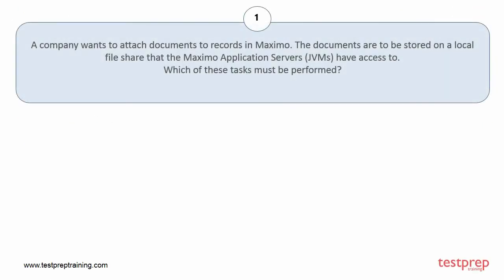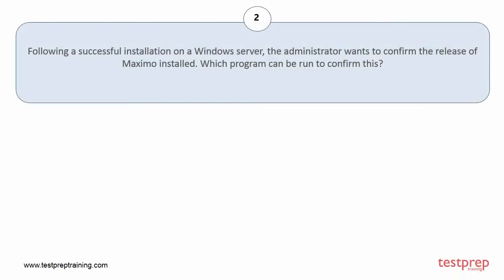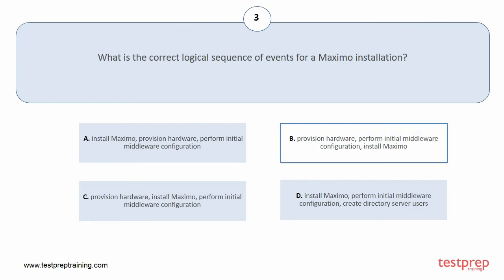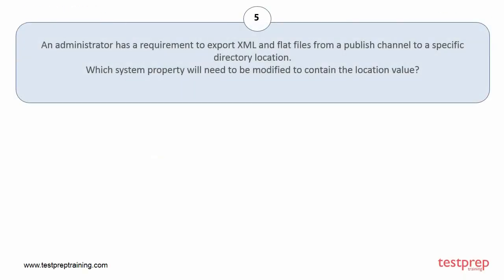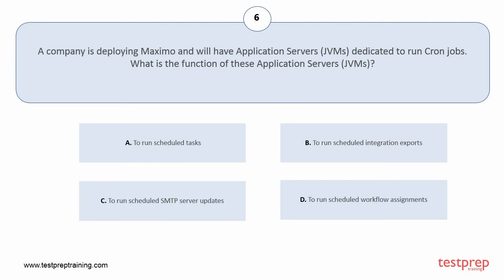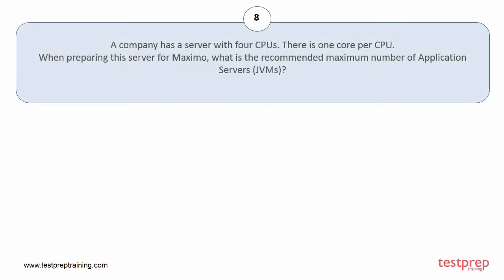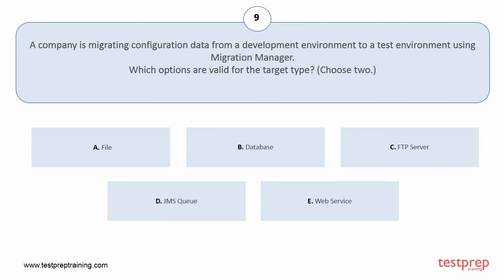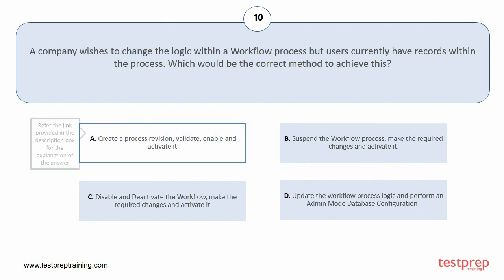C2010-530: IBM Maximo Asset Management V7.6 Infrastructure and Implementation Practice Questions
C2010-530: IBM Maximo Asset Management V7.6 Infrastructure and Implementation Practice Exam

Question number 8,
References:
Question number 10,
References: